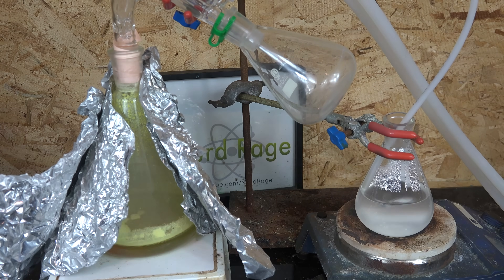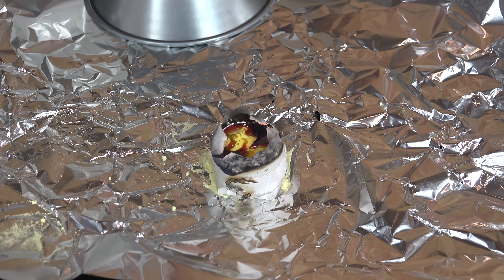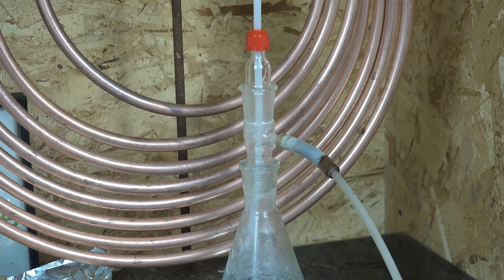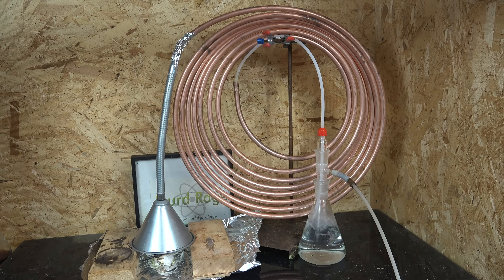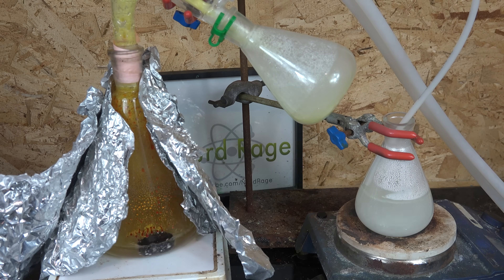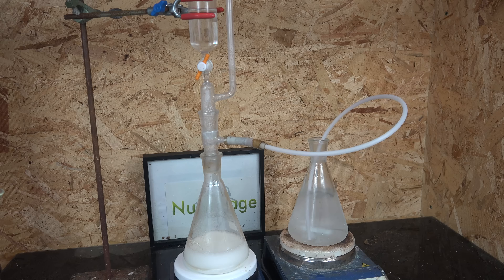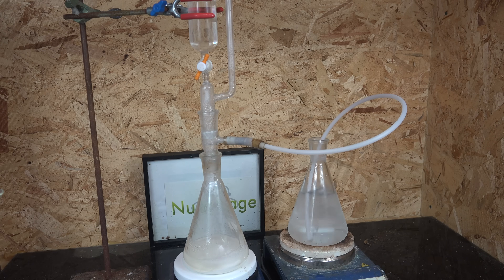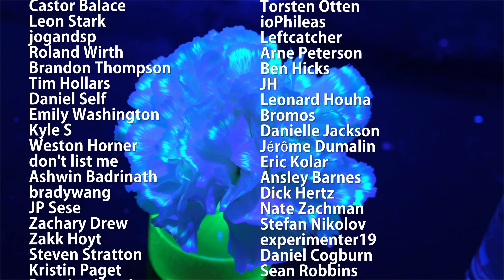3 Ways to Make Sulfur Dioxide Gas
In this video, I'll be demonstrating three methods to produce sulfur dioxide gas. Sulfur dioxide, while undesirable on its own due to its toxicity and environmental impact, serves as a crucial precursor for various chemical processes, including the production of sulfuric acid. These methods have been showcased in previous videos, but I've compiled them here for easy reference.

Method 1: Burning Sulfur
The most cost-effective approach involves burning sulfur. Elemental sulfur, often used in gardening and pest control, is readily available. By burning it and capturing the resulting sulfur dioxide, we can utilize it for various reactions. A gas capture setup is essential, comprising a metal funnel over the burning sulfur, connected to a coil of copper tubing to cool the gas, and finally linked to a reaction flask using plastic tubing. Vacuum assistance is used to pull the gas into the apparatus, eliminating the need for a sealed combustion chamber.

Method 2: Sulfuric Acid Decomposition
This method involves adding elemental sulfur to concentrated sulfuric acid within a sealed distillation setup. The sulfuric acid decomposes the sulfur to produce sulfur dioxide and water. While this approach yields relatively pure sulfur dioxide, it is slow and inefficient for amateur chemists. Moreover, the risk of dealing with boiling hot sulfuric acid makes it impractical for most.

Method 3: Sodium Metabisulfite Acidification
The most convenient yet costly method involves sodium metabisulfite and hydrochloric acid. A generator is set up with water, sodium metabisulfite, and hydrochloric acid. Upon opening a valve, the hydrochloric acid reacts with the sodium metabisulfite to instantly produce sulfur dioxide gas. This method offers convenience, immediate gas production, and purity, making it preferable for many applications. Sodium metabisulfite, found online and used in food preservation, is readily available for purchase.

In summary, these three methods provide options for generating sulfur dioxide gas, each with its advantages and drawbacks. The choice of method depends on factors like cost, convenience, purity, and safety considerations for specific applications.